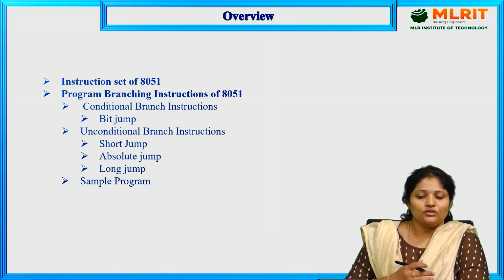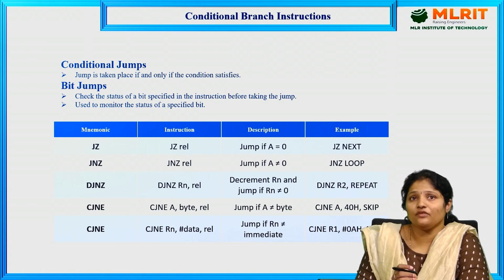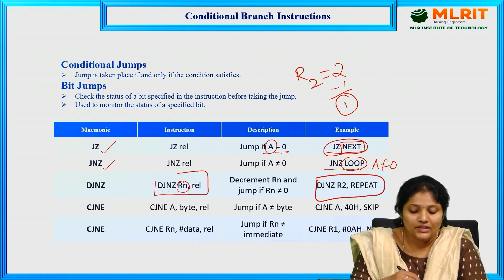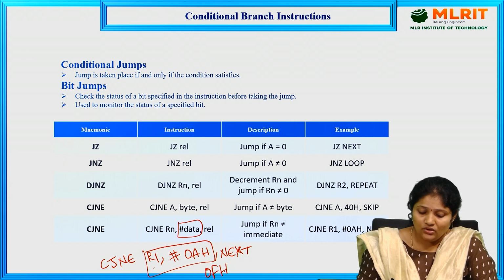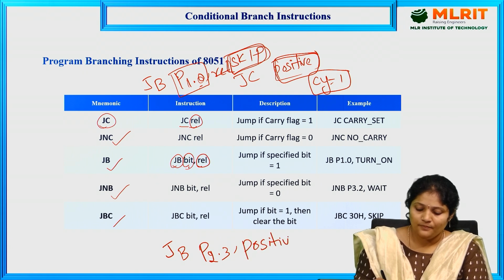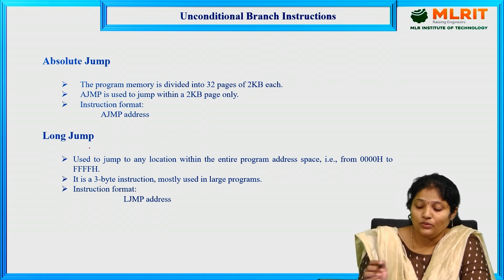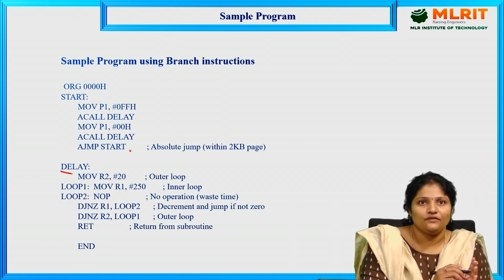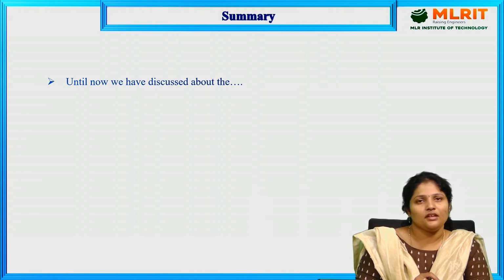LEC37| MPMC | Instruction Set of 8051 Program Branching Instructions By Mrs. N Poornima Deepthi.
Assistant Professor,
Hyderabad.